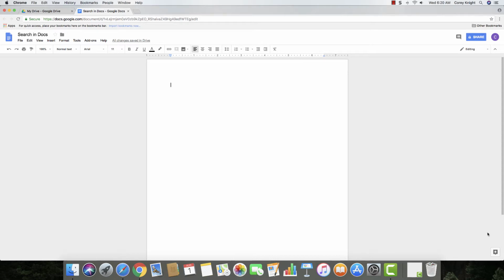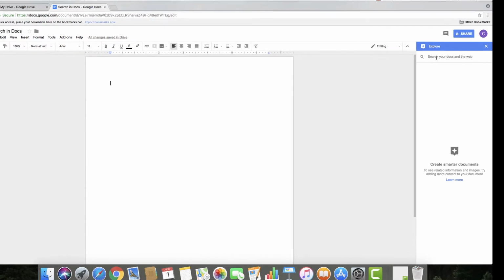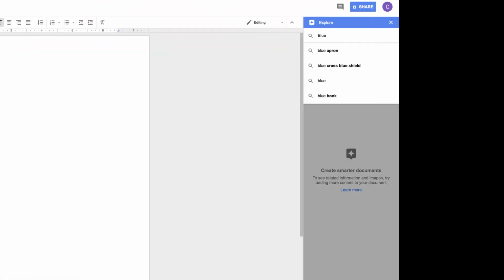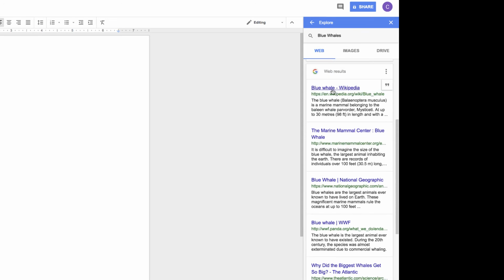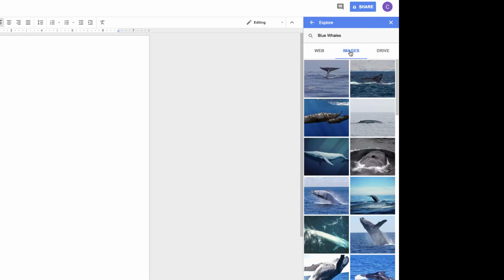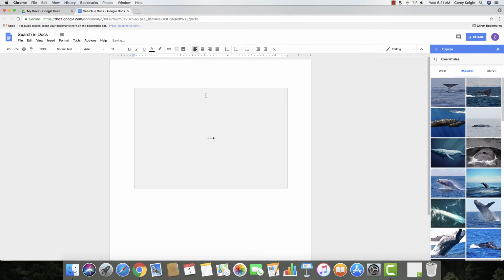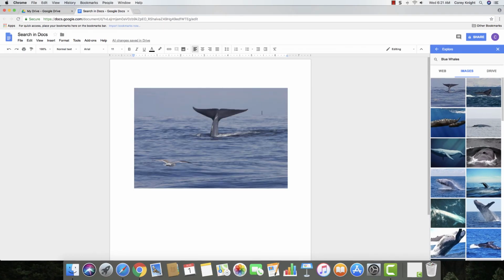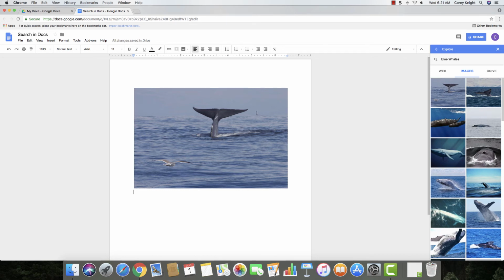How Search within Google Docs (Desktop)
Searching within Google Docs saves time and improves efficiency. The explore button is an easy way to search within Google Docs.